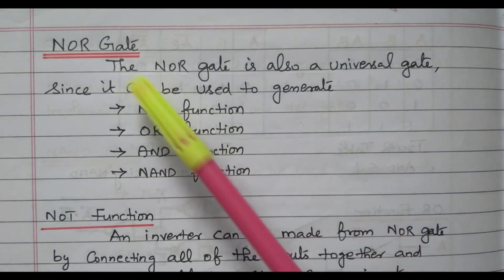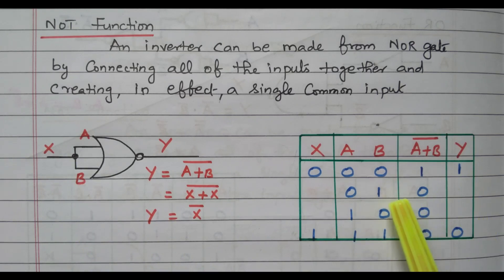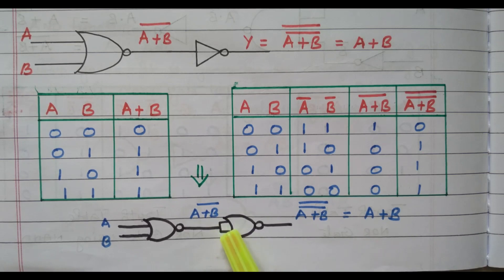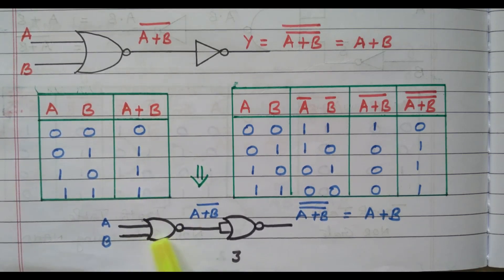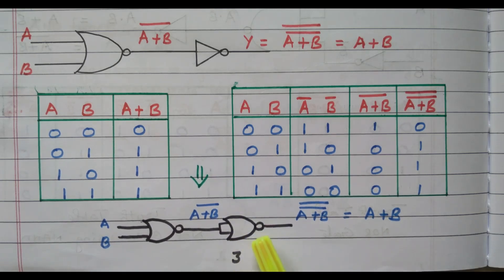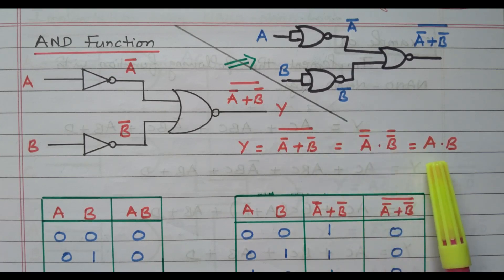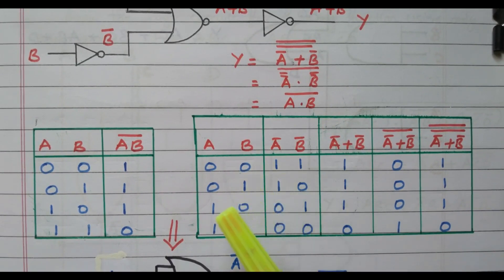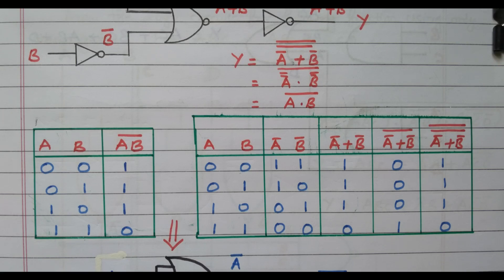60 Universal Gate NOR Gate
Lecture Series # 05 Standard Representation for Logic Functions - SOP Form and POS Form

Lecture Series # 06 – Logic Gates and its Implementation